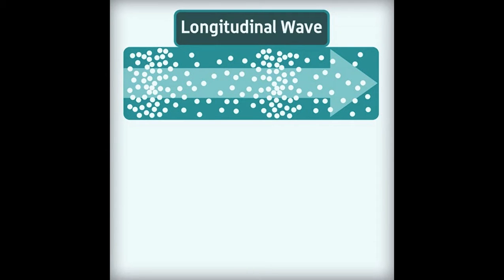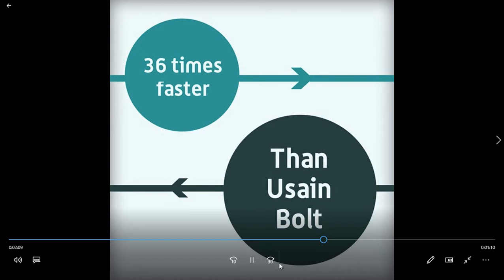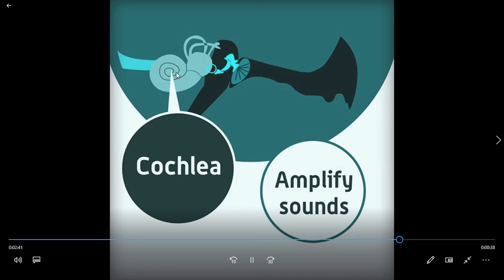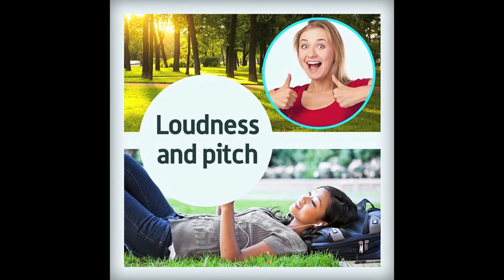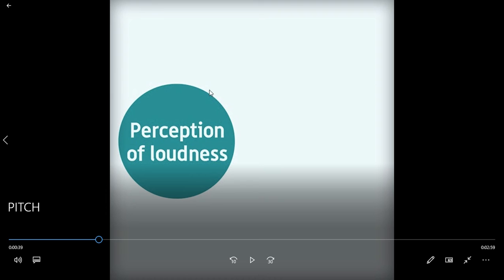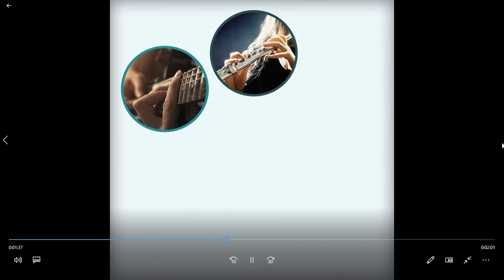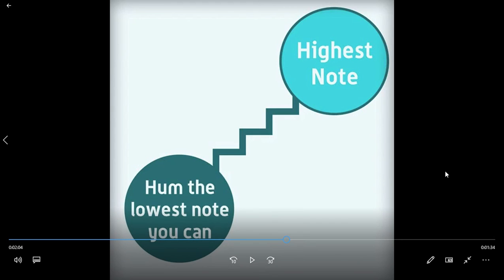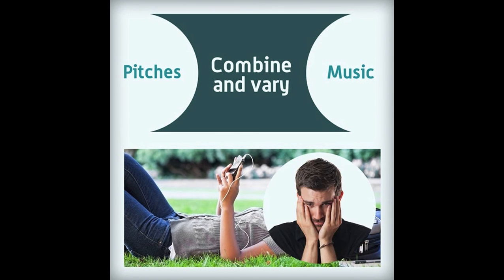SOUND WAVES IGCSE PART 02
IGCSE & GCE O Level,
Foundation Physics for CHINA
collected from different podcast through internet.